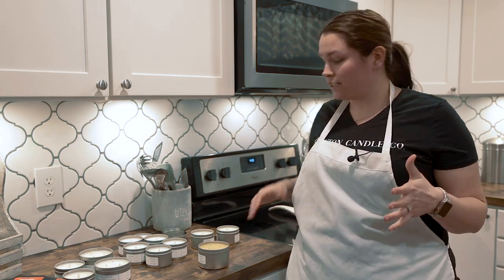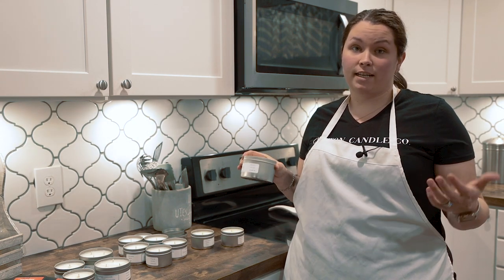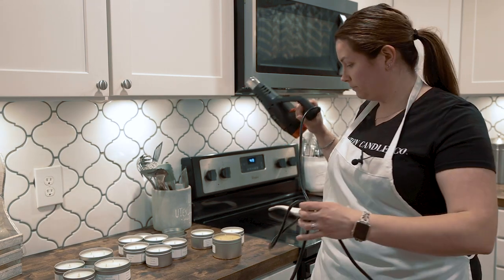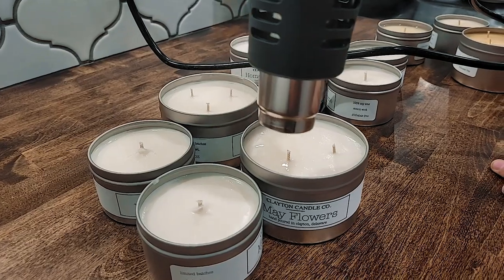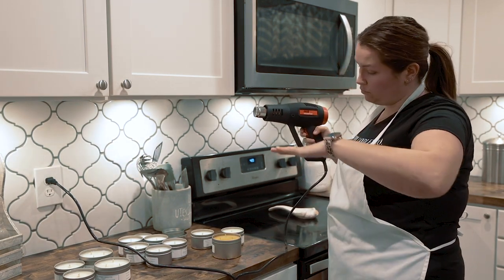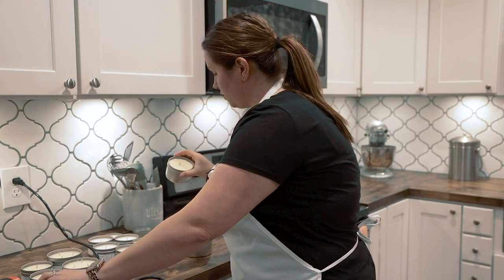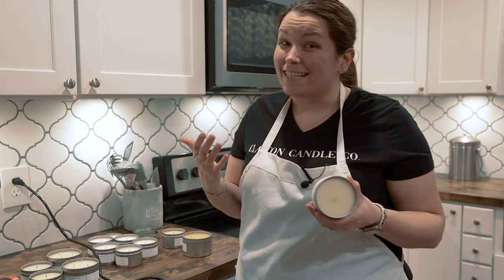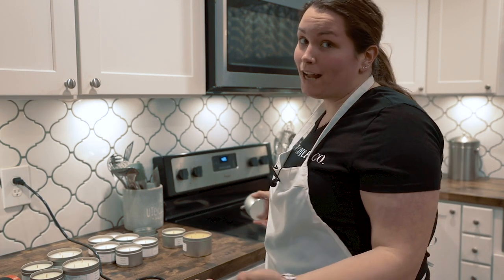CANDLE MAKING TRICK- USING A HEAT GUN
Have you ever made a batch of candles and had imperfections and thought you needed to throw them away? I have a trick that I use when this happens, a heat gun! No longer do you need to worry about starting over, you can fix the candles using a heat gun and they will look brand new!

Measuring Cup
Candle Pitcher
Candy Thermometer
Candle Tins
Shipping Scale
Popsicle Sticks
Heat Gun